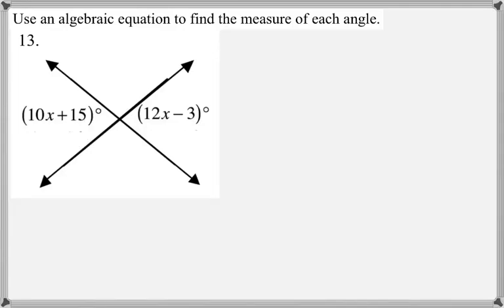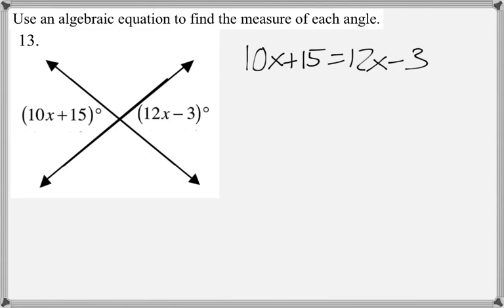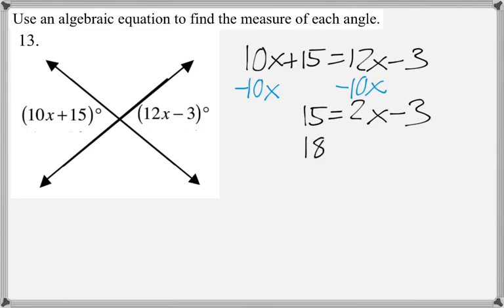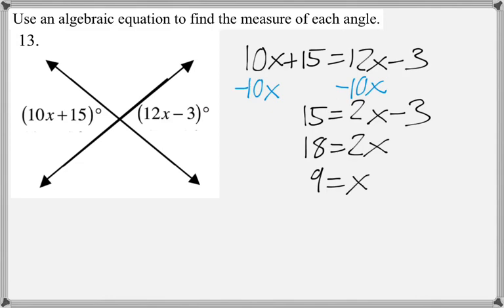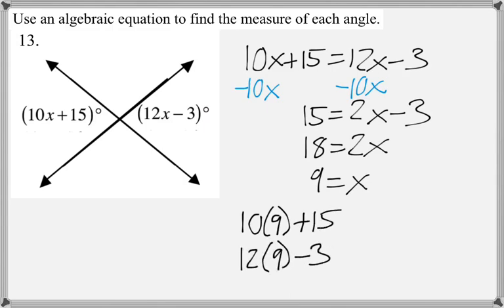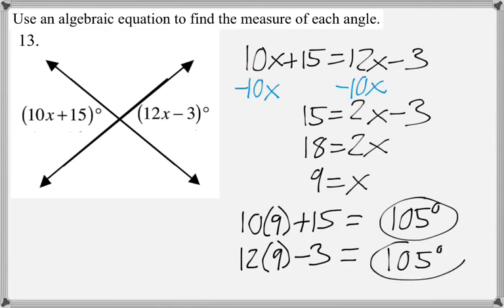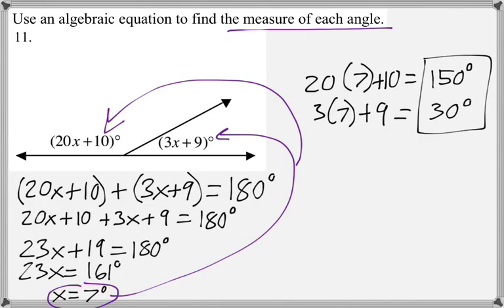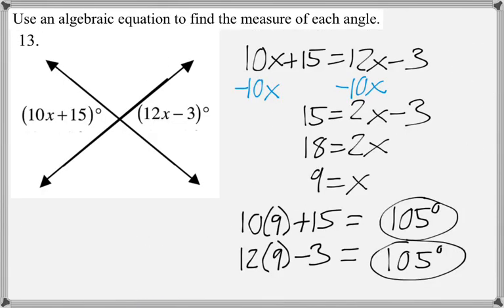Math 118 : 1.2 #13 (Mathematical Explorations Tutorial : Angles)